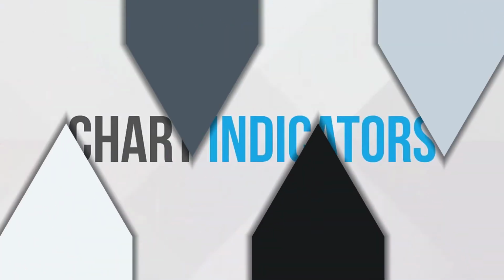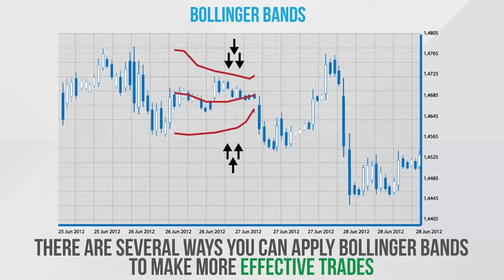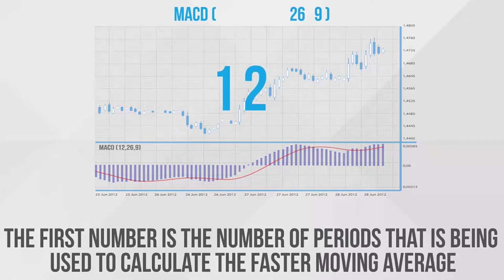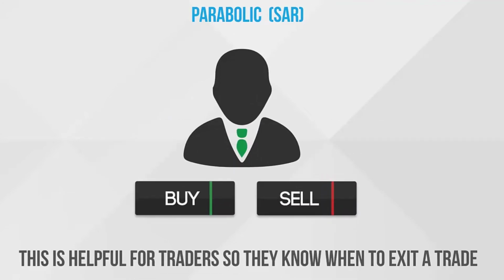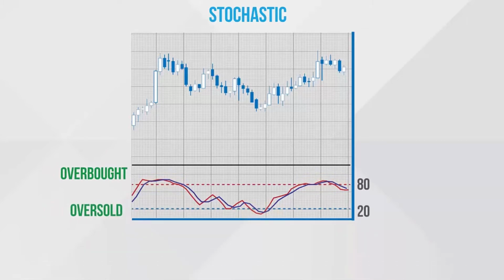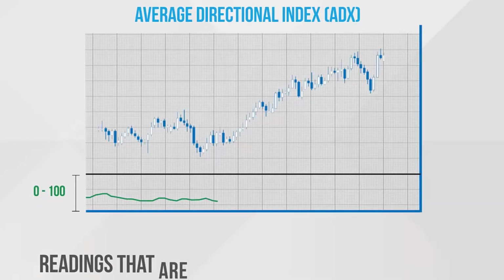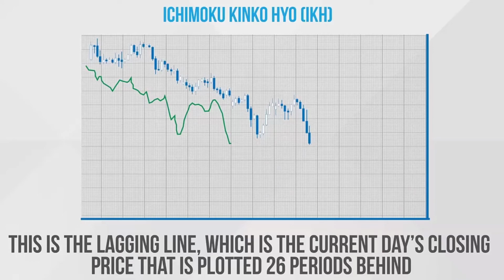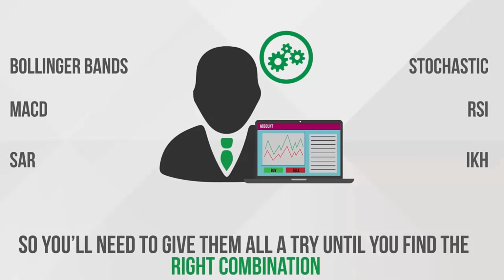Technical Indicators | Bollinger bands | MACD | Parabolic SAR| Stochastic | RSI | ADX | Ichimoku